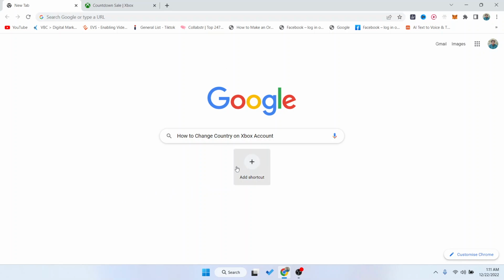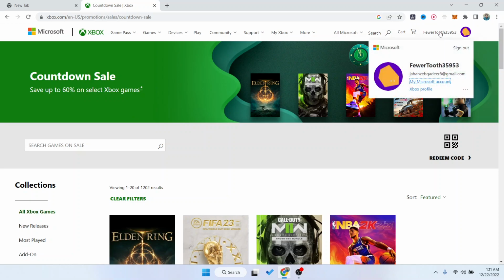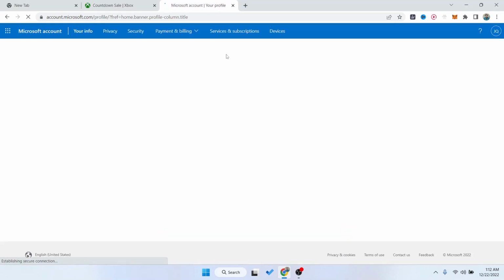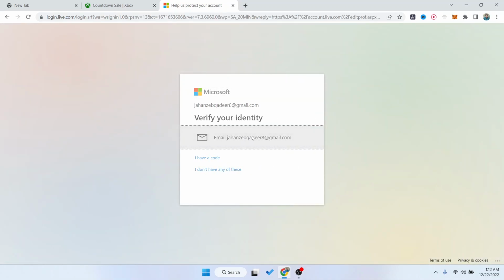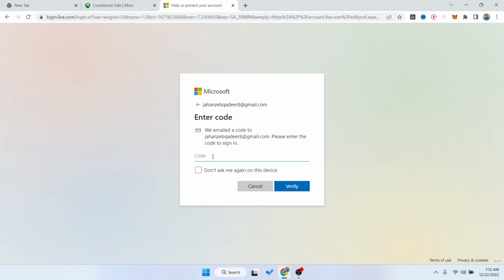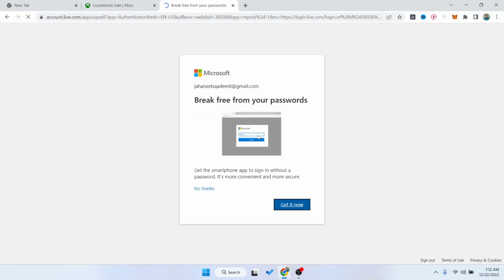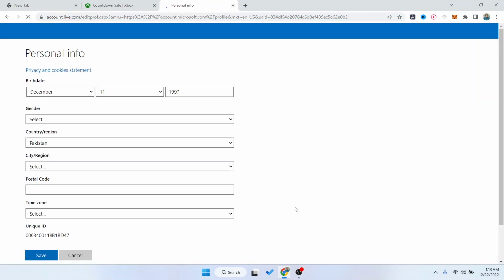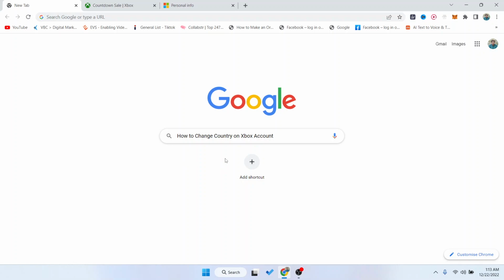How to Change Country on Xbox Account (Easy 2022)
Welcome to our tutorial on how to change the country on your Xbox account. If you're an avid gamer, you may have noticed that some games and content may be restricted based on your location. However, you can easily change the country associated with your account to access these items.

In this tutorial, we'll show you step-by-step how to change the country on your Xbox account.